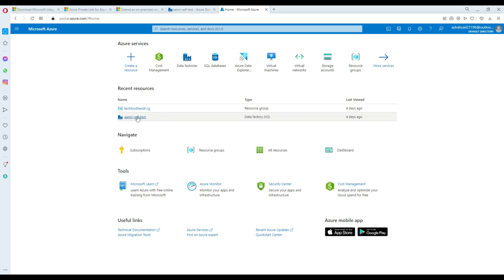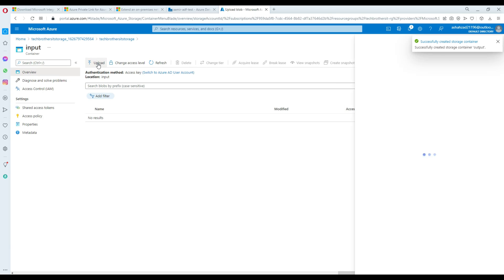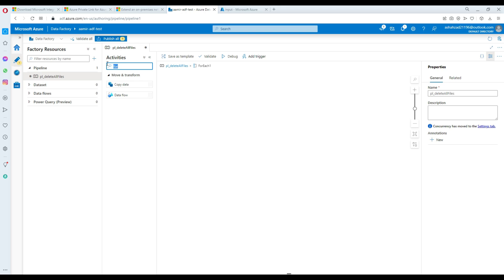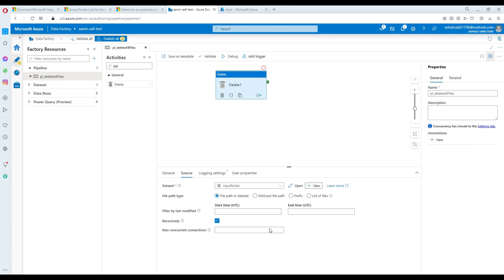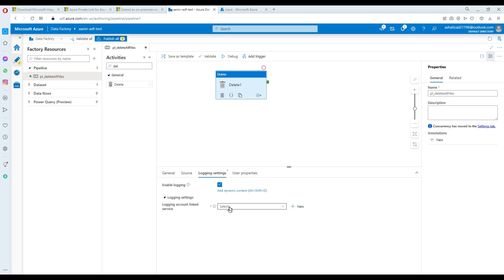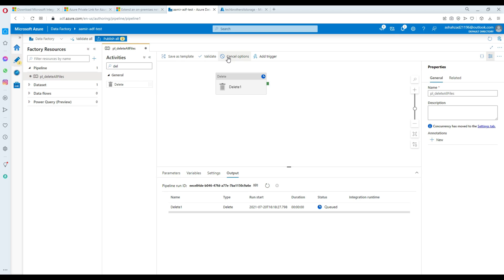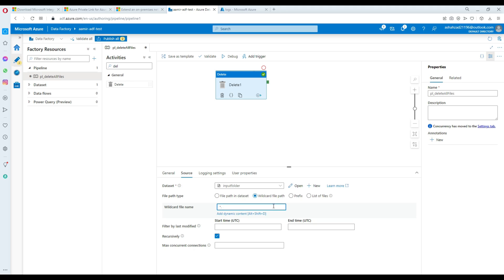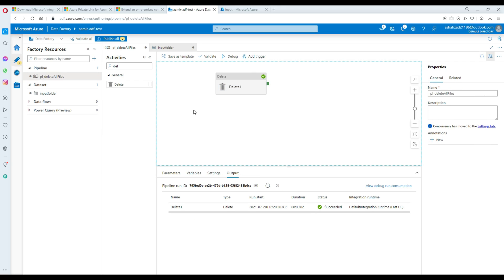How to Delete all Files from A Folder Azure Data Factory -Delete Activity in ADF -Azure Data Factory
How to Delete all Files from A Folder in Azure Data Factory-Delete Activity in ADF -Azure Data Factory. In this video we will learn how to use Delete Activity in Azure Data Factory? How to delete all files or some specific files from a Folder by using Delete Activity in Azure Data Factory.